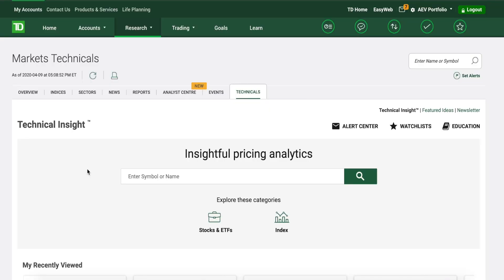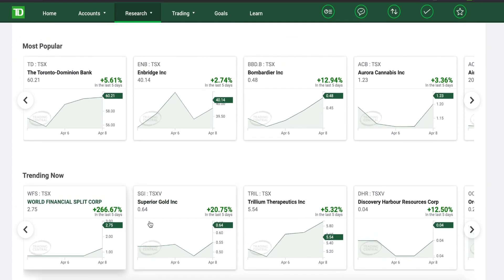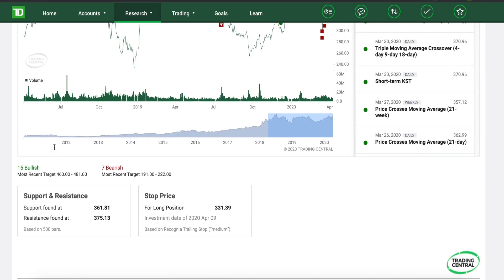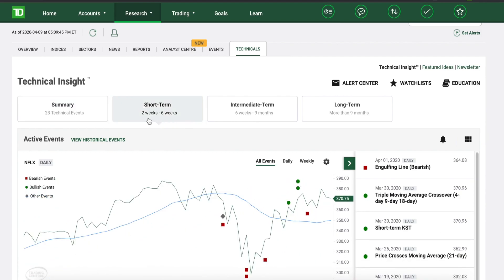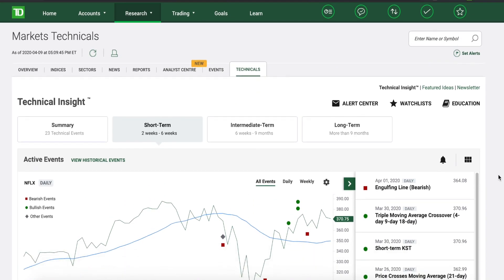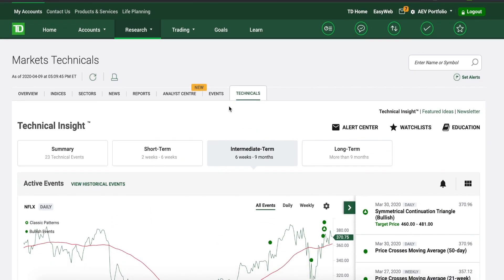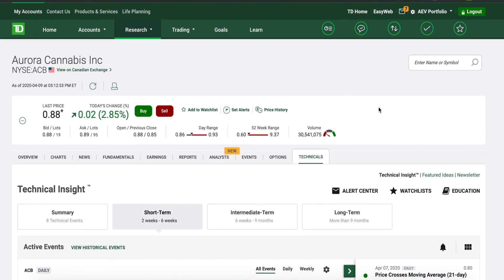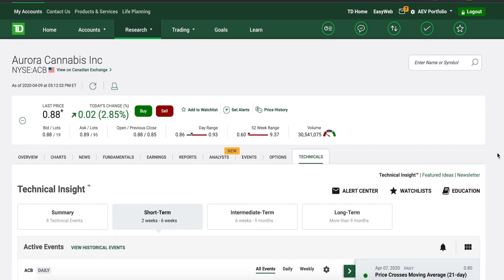HOW TO DO TECHNICAL ANALYSIS FOR STOCKS (TD DIRECT INVESTING)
This video teaches you how to do technical analysis with td direct investing.

make sure to comment in the description of a video you want to see in the future!

~~25 MOST COMMONLY ASKED QUESTIONS ABOUT STOCKS ~~
1) Question: I really still don't understand what
you mean by "selling stocks"?

Answer: Selling a stock is when you
sell a share that you personally own, of a company
to another person. In other words, transfer
ownership to another individual.

2) Question: What are you investing
your money into?

Answer: Energy stocks & Banks

3) Question: Who buys stocks?

Answer: Anyone who has access to the market
can buy stocks, probably hard to believe but
there are a lot of people that trade daily.

4) Question: Where do you buy stocks?

Answer: Either broker or bank..

5) Question: How do I sell stocks?

Answer: Same broker as you
purchase stocks with.

6) Question: Why do people buy stocks?

Answer: Return investments & profits
or hold ownership in a company

7) Question: How many stocks are
there per company?

Answer: Volume of stocks depends on
the company. More info on yahoo finance

8) Question: Investing in Marijuana companies
is a good idea?

Answer: Depends on the country and
its law/regulations. May be too late.

9) Question: What happens if a
company goes bankrupt?

Answer: Public companies sometimes go
bankrupt, sometimes shareholders can get
some money from liquid assets. But the
stock ends up being 0 or 1 cent.

10) Question: How fast can you sell a stock?

Answer: Pretty much right away, depends
on what people are asking for it.

11) Question: How much money do you think
one should have before you start
investing in the stock market?

Answer: Start with $1,000

12) Question: Lets say I buy a stock through
Coca Cola and its value increases, and I choose sell.
Why would anyone buy my stock ?

Answer: People share same interests,
if company is doing good, people invest.

13) Question: Where would i find the charts for
the stocks i would want to invest in?

Answer: Yahoo finance, Google finance or more..

14) Question: What if you don't have a lot
of money to invest with?

Answer: Don't take loans, save up.

15) Question: Can you recommend me a brokerage
firm, what should i use?

Answer: I use a bank to trade stocks

16) Question: Can you get all international stocks...
my bank, can't get some stocks. ?

Answer: Many cases, there are a lot
of restrictions. Ask your broker.

17) Question: Is amazon a good stock?

Answer: Stable but may not be worth
of investing in future.

18) Question: Annual investing vs Monthly investing?

Answer: I prefer monthly investing.

19) Question: What is a stock market
and what is the forex market?

Answer: Stock market: trading shares,
Forex is trading currency.

20) Question: Good idea to invest in
apple right now?

Answer: It's a safe company,
but there are other companies
to consider.

21) Question: I live in Russia, can i buy
stock from America like you guys?

Answer: If your broker allows you,
check your government regulations.

22) Question: Can a stock divide?

Answer: Stocks can divide, if
price is too high, companies may
consider it.

23) Question: Does it matter what
trading platform you use?

Answer: Ref to my previous vid
for details

24) Question: Do you get charged an amount
every time you trade?

Answer: Most likely you will
be charged. Different ways they
can take money out of your
pockets.

25) Question: Can you recommend a good
trading simulator to learn on before
doing actual trading?

Stocks that pay dividends
Best stocks to buy
Best stocks for dividends
Most paid dividend stocks
What is a dividend in stock market?
marijuana stocks
penny stocks for beginners